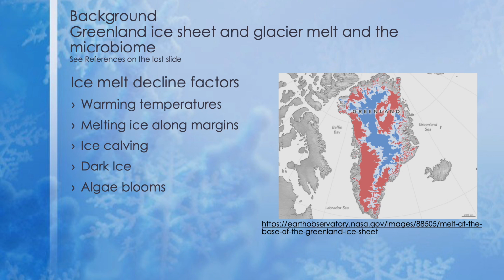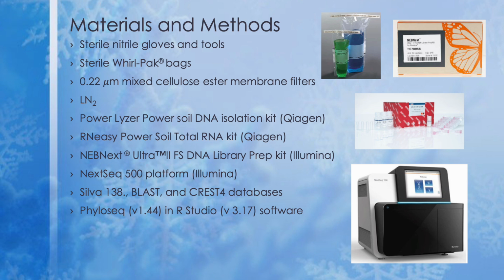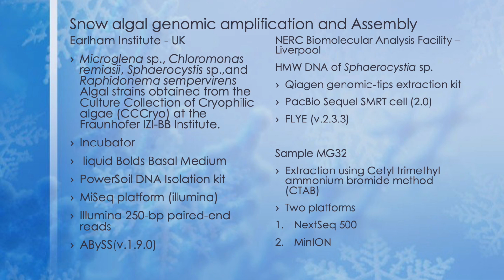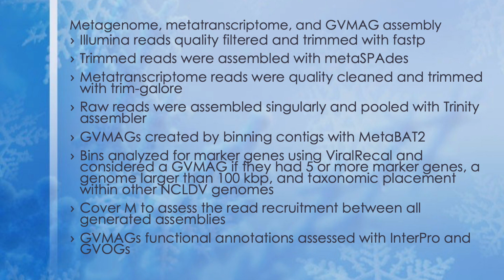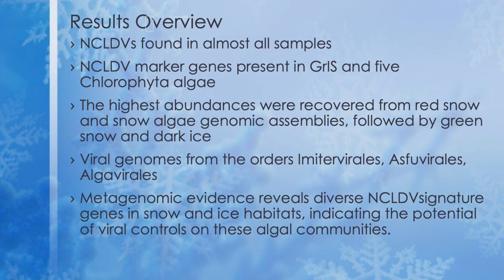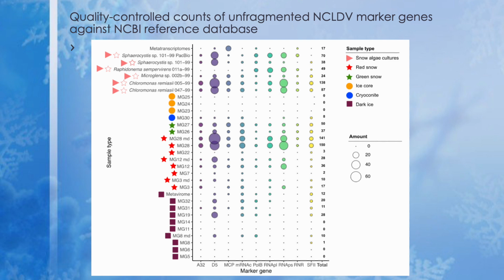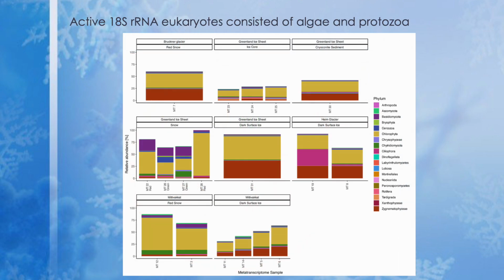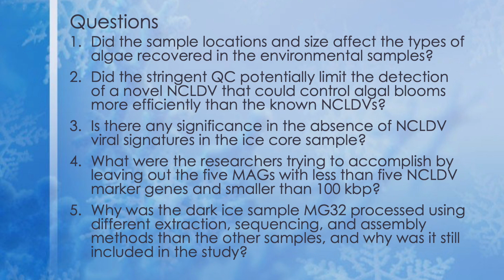Journal Club Presentation